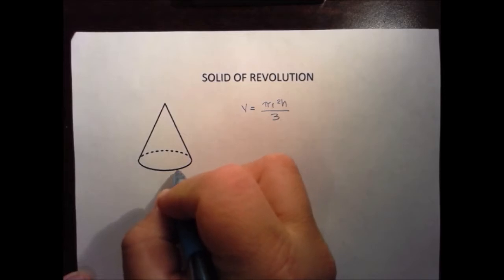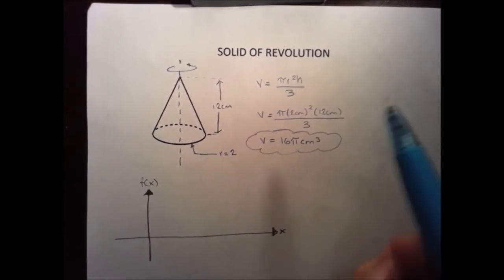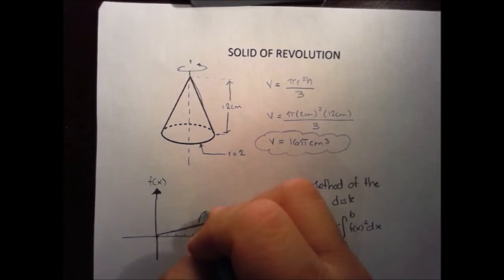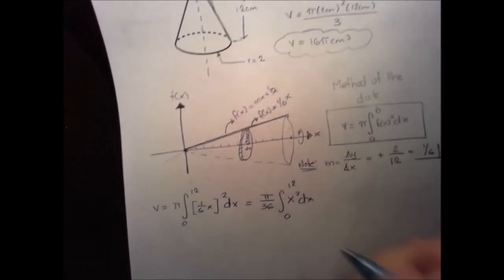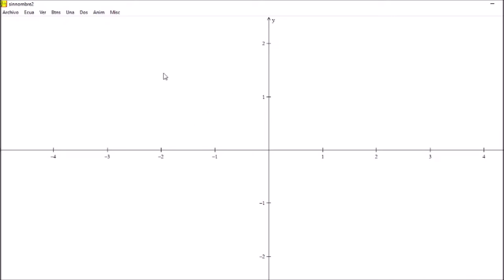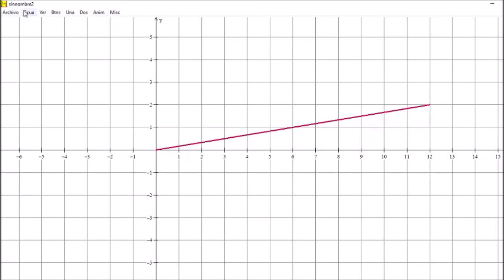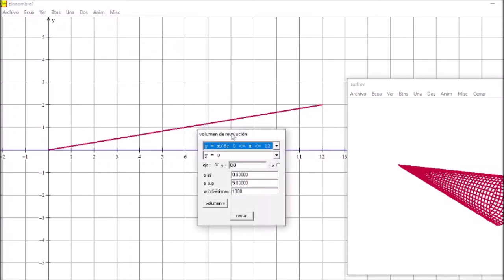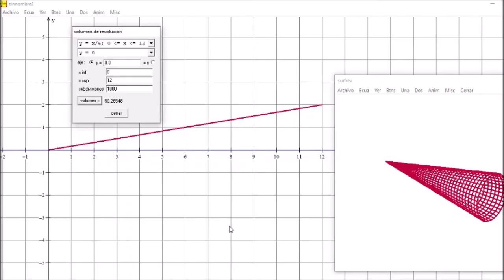SOLID OF REVOLUTION (DISK METHOD)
Educational tutorial video about the topic of solid of revolution through the "Disk Method", correspondent to Integral Calculus.